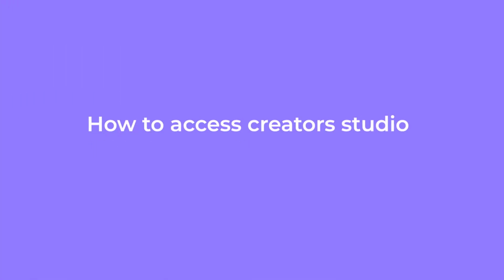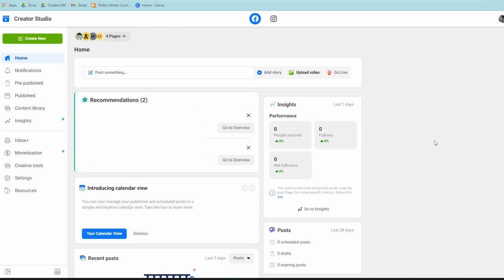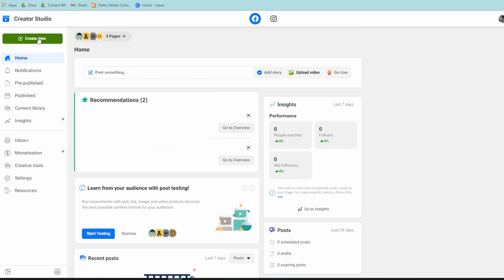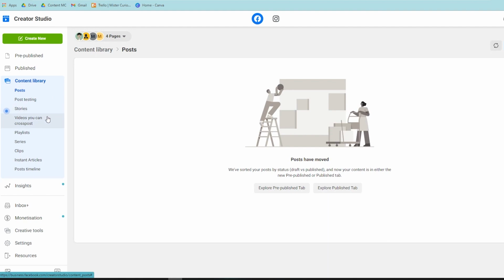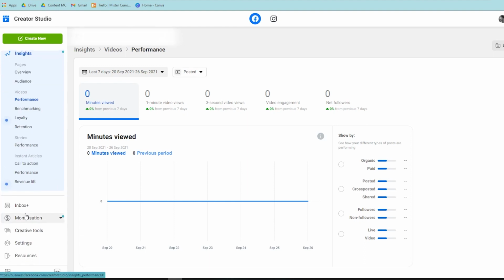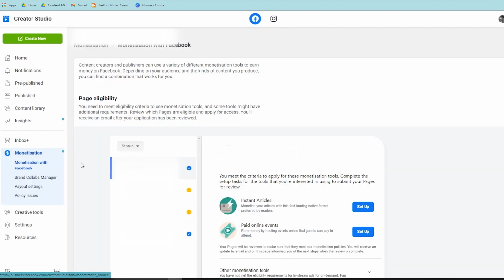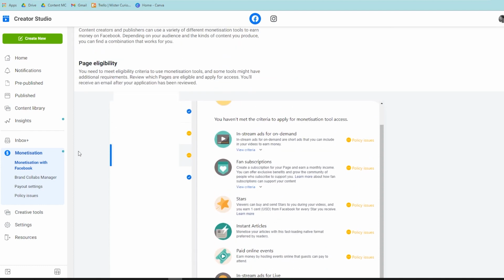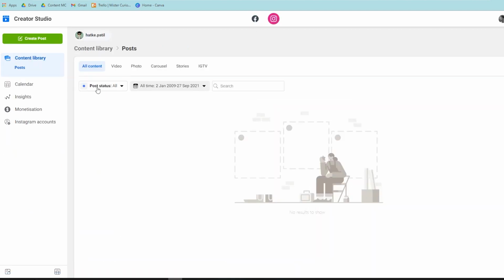How To Use Facebook Creator Studio App | Facebook Creator Studio Tutorial 2021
In this video, we will talk to you about Facebook creator studio and grow your online business all by yourself with the help of this tool.

Video overview:

This video will show you how to use the Facebook creator studio, what is the creator studio and its advantages. With the help of this tool, you can manage your online business just as well as a professional digital marketer would.

0:00 Introduction
0:59 What is Facebook Creators Studio
1:15 Advantages of creators studio
2:13 How to access creators studio
2:29 Features
5:05 Disadvantages of Facebook creators studio
5:10 Conclusion